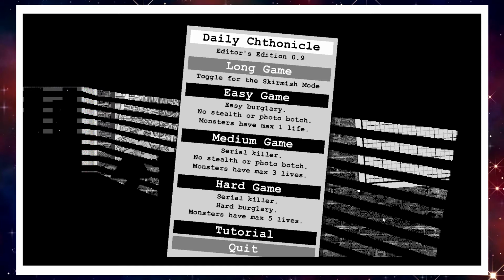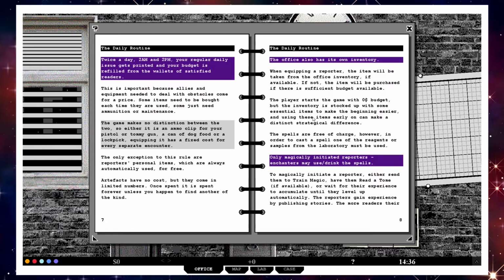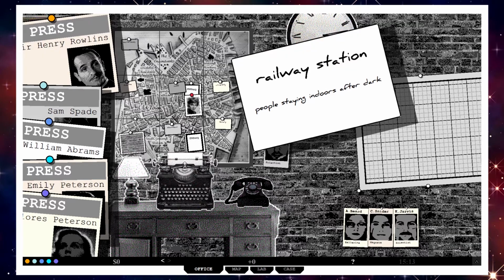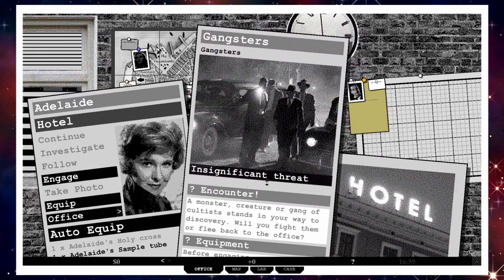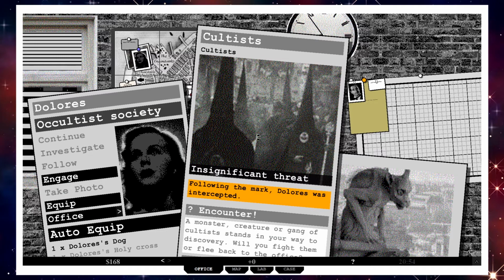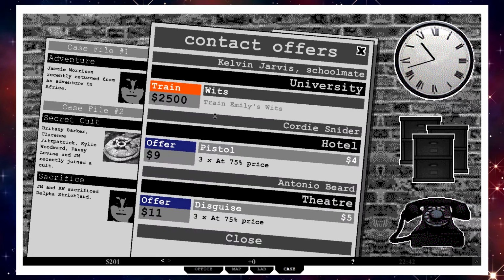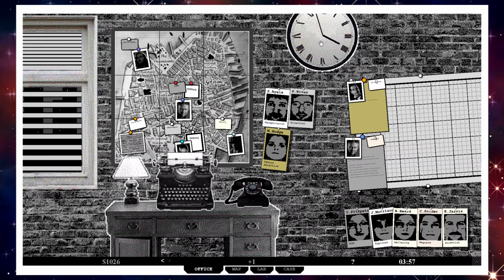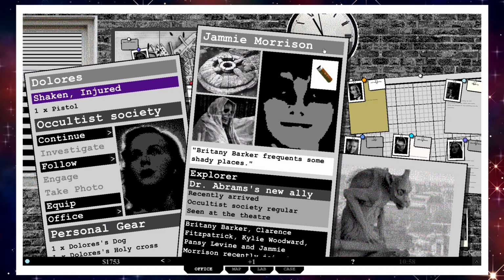DAILY CHTHONICLE | Monday.io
You can get Daily Chthonicle on itch.io right dang now!

Luka Étoile is a trans video editor, let's player, and occasional games writer currently living in the Canadian midwest! If frequent videos covering neat indie games, articles discussing pressing game-related questions like "which games actually deserve my support?", and the occasional video essay covering wildly disparate topics seem up your alley, come check it all out!